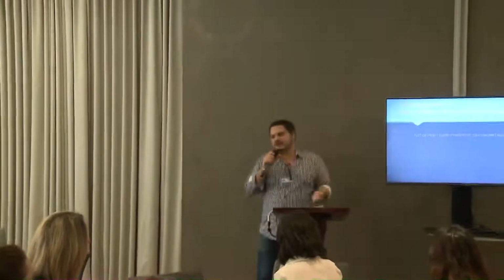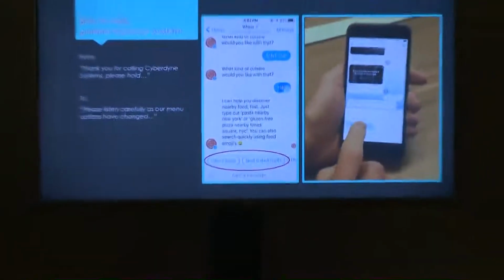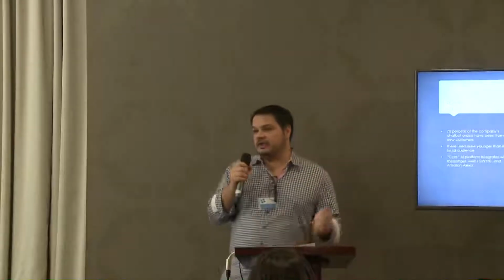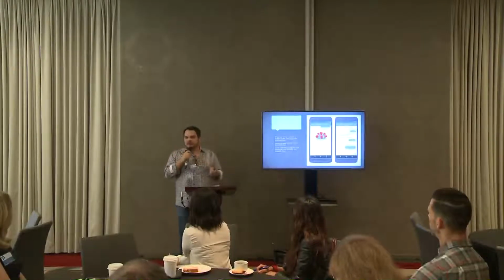Chatbots: The Next Step In Consumer Engagement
Blue Fountain Media Director of Technology , Gavin Silver, discusses chatbots at Blue Fountain Media's The Future of Customer Engagement Seminar.